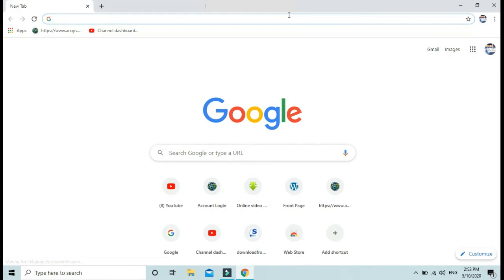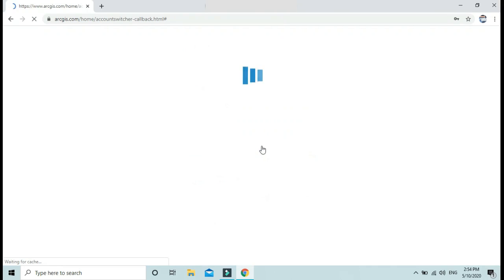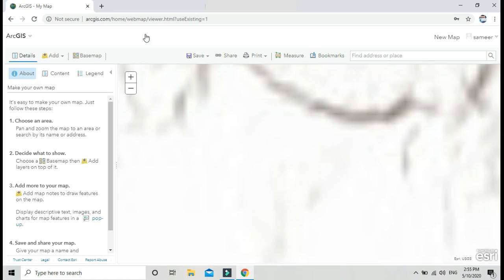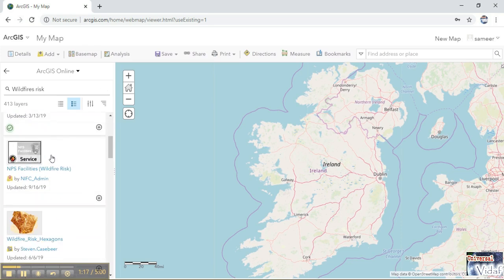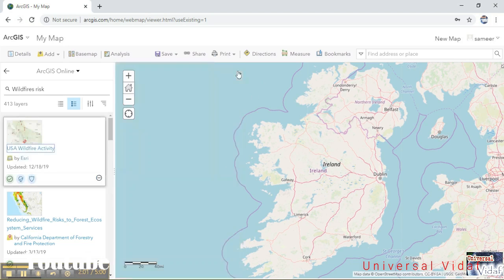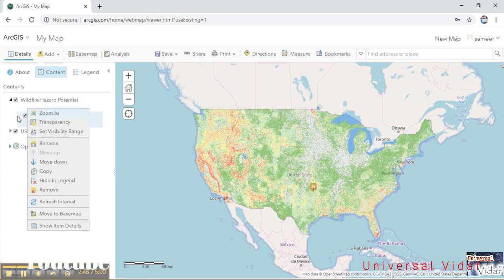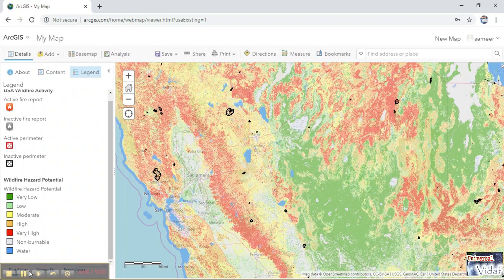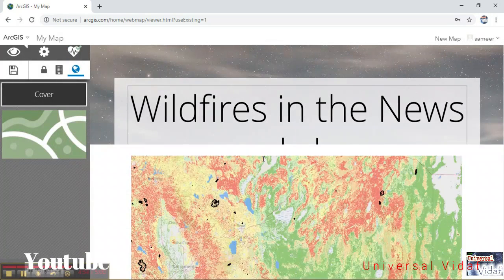How to create online Map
The Video educate about making an online Map and statistics using a website.
It is only for the educational purpose.